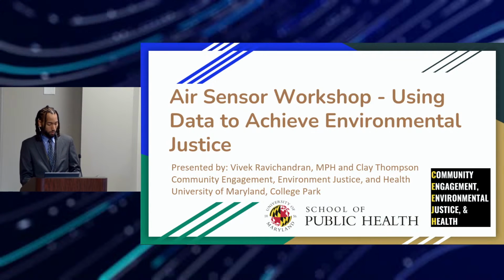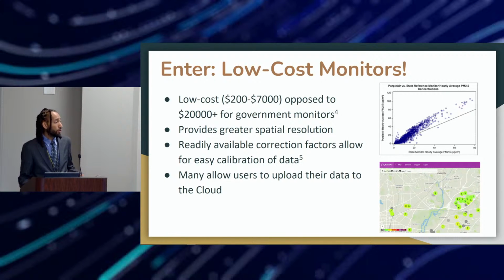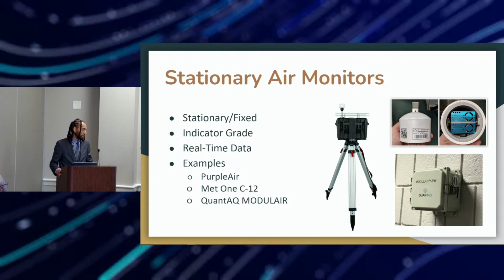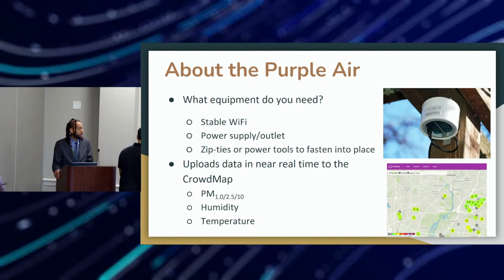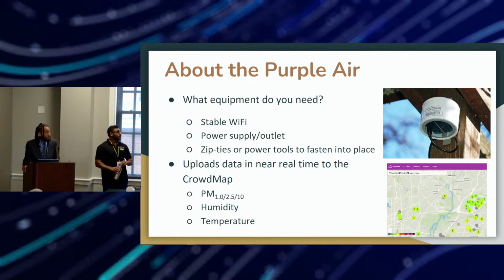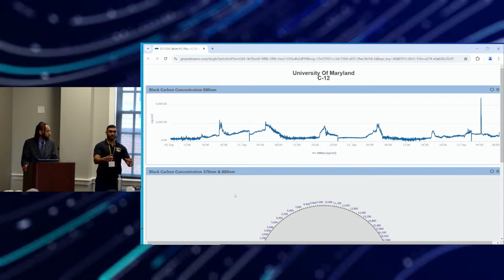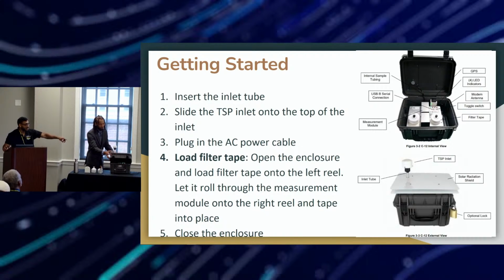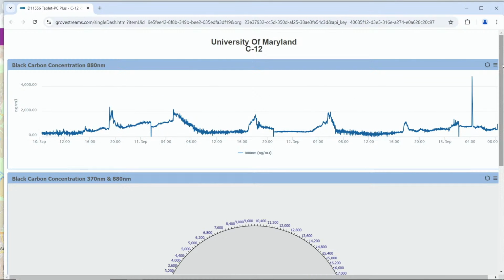Air Quality Sensors Workshop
Air pollution exposure can differ substantially at the neighborhood resolution, emphasizing a critical need for hyperlocal air monitoring. In this session, CEEJH staff will discuss emerging air monitoring tools and show how their data on criteria air pollutants (CAPs) and hazardous air pollutants (HAPs) could help advance our understanding and reduction of environmental injustice, and how community members can understand and share typical pollution levels in their neighborhoods and collaborate to reduce emissions and protect public health. CEEJH staff will provide an overview and demonstration of low-cost real-time air stationary and mobile monitors such as the PurpleAir, ATMOTECH Atmotube, Plume Labs Flow, AirCasting Airbeam, Clarity Node-S, MetOne C-12, and QuantAQ MODULAIR. As result of the attending this session, participants will be able to:
       Recognize different types of air quality monitoring (mobile vs. stationary and government vs. community-driven)
       Demonstrate the PurpleAir CrowdMap
       Evaluate low-cost sensors available for bulk purchase to the general public and academic institutions and their functionality and user-friendliness